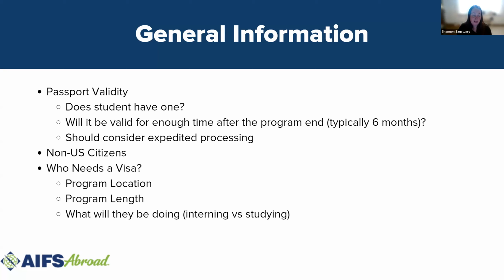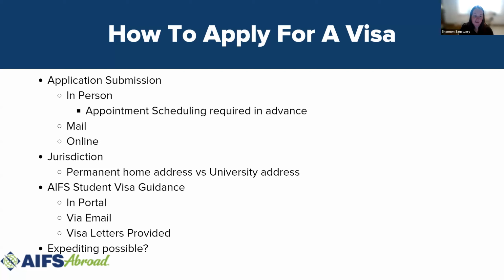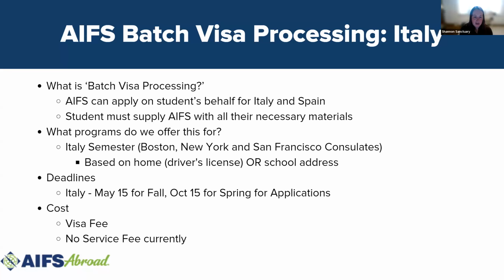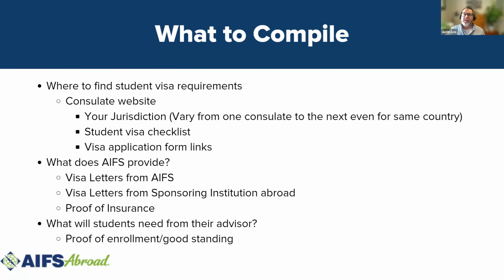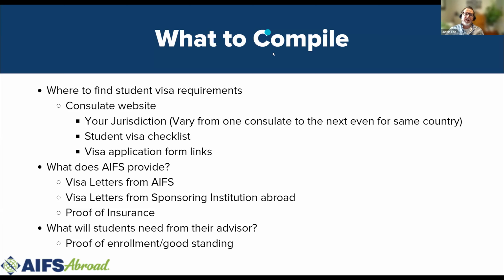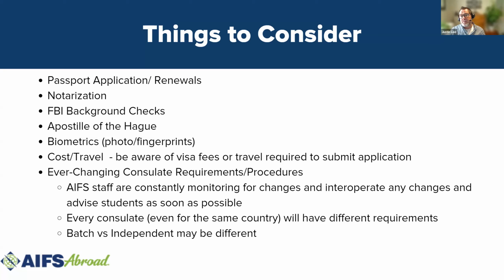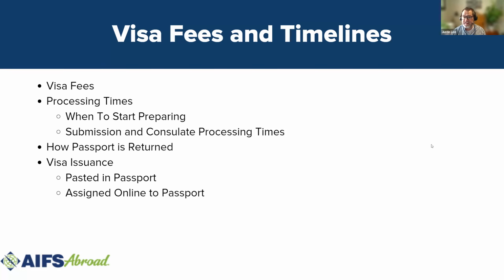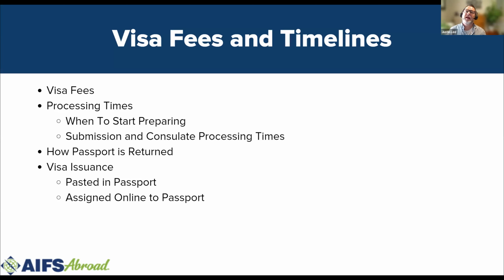AIFS Abroad | Introduction to the Student Visa Process: The Good, The Bad and The Ugly